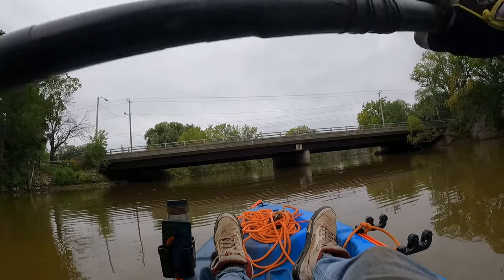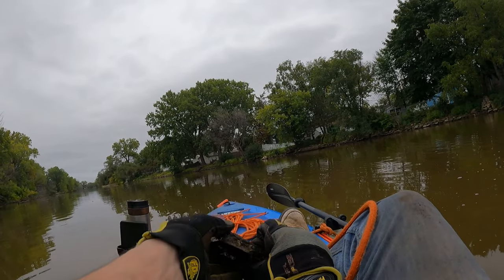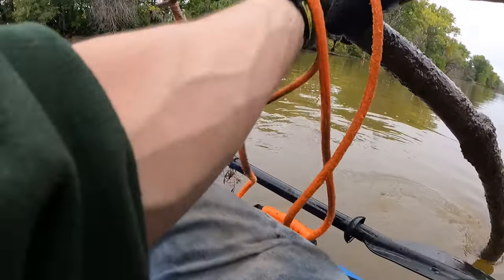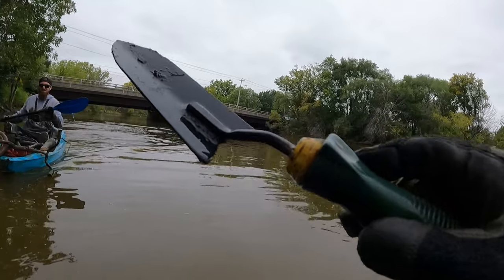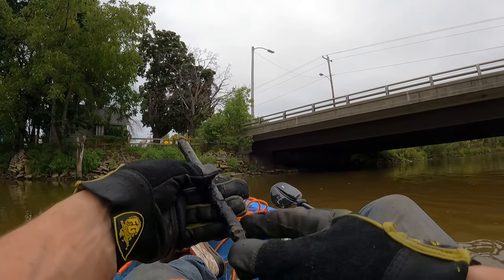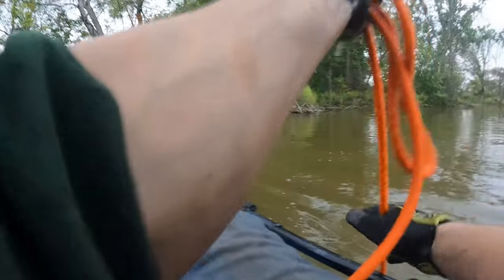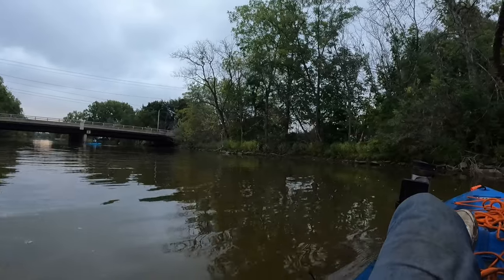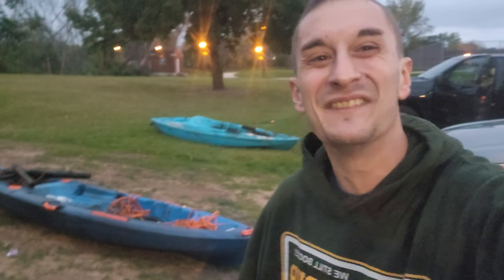I Tossed My Giant Magnet Under The Bridge And Found This!! (Magnet Fishing)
Magnet Fishing HOTSPOT With A Giant Magnet From A Kayak!!
Today was absolutely insane! The kayak was over its weight limit and I was starting to get worried about going under!!